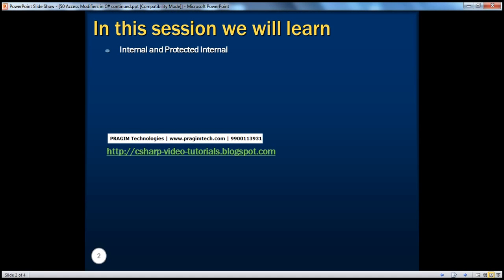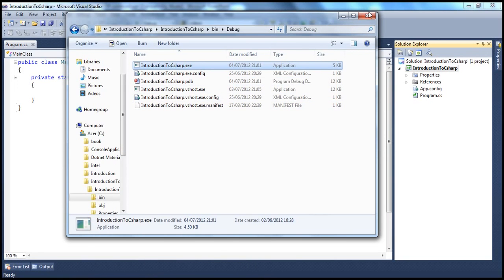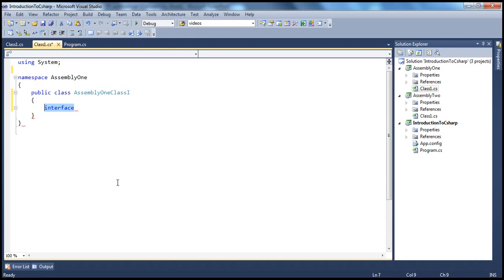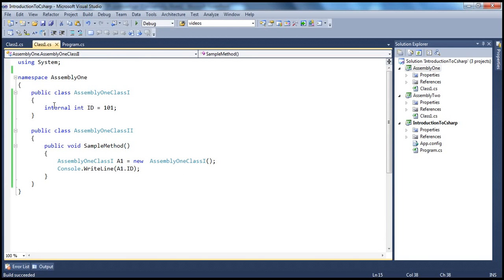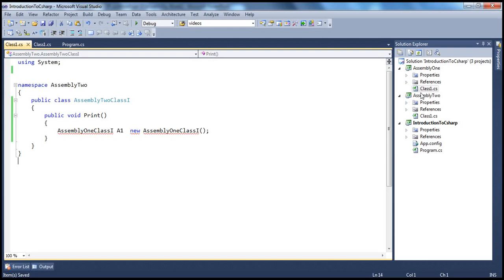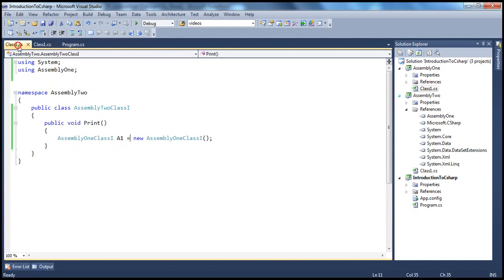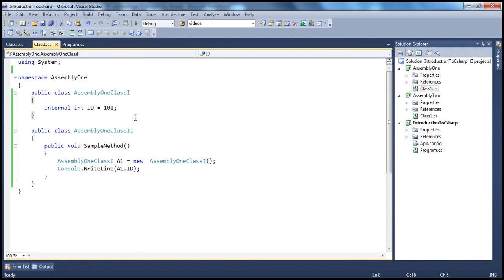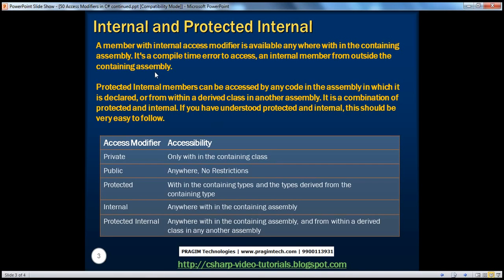Part 50 C@ Tutorial Internal and Protected Internal Access Modifiers in C@_HD!!!